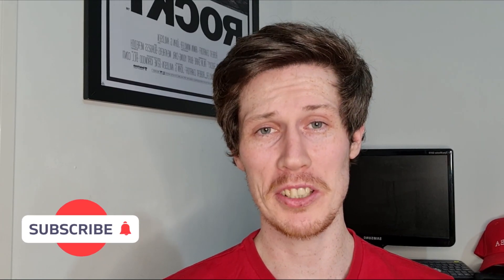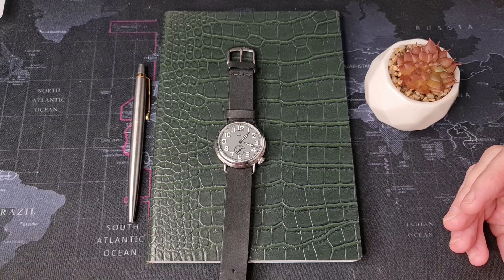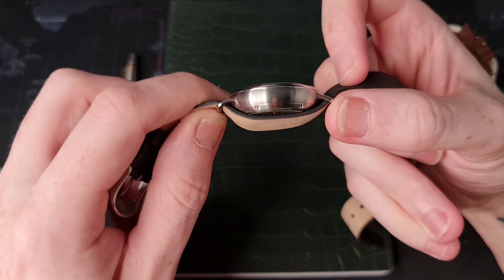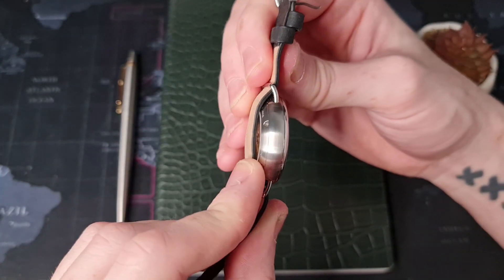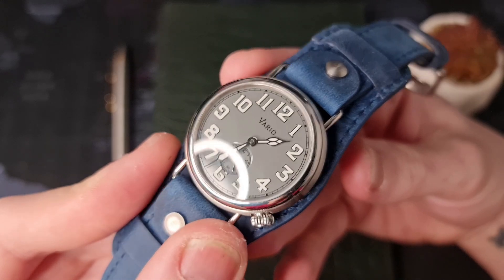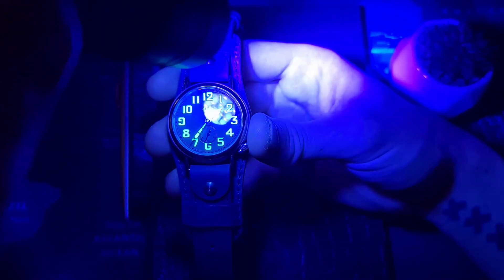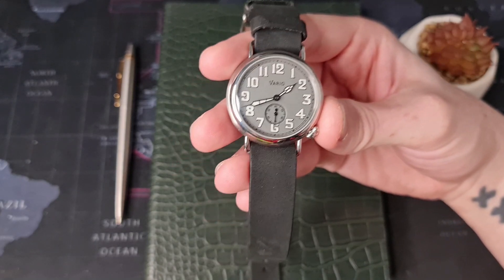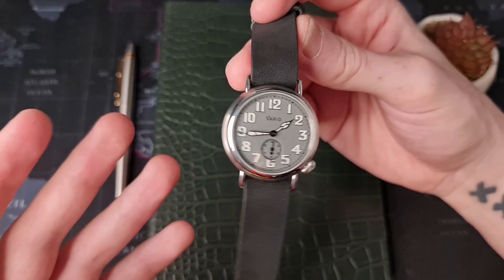A Celebration Of Wristwatches - Vario 1918 Trench Watch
I've waited a while to get this one in but it was entirely worth the wait! This is the latest offering from Vario. This takes it's styling points from WWI trench watches. I'm a big fan of anything military inspired and anything vintage military is a massive bonus.

Pagani Design GMT

Pagani Design 40mm Hulk

PHYLIDA 007 Homage

Aesop Tourbillon

Escapement Time Flieger